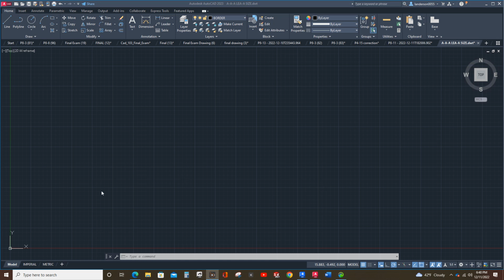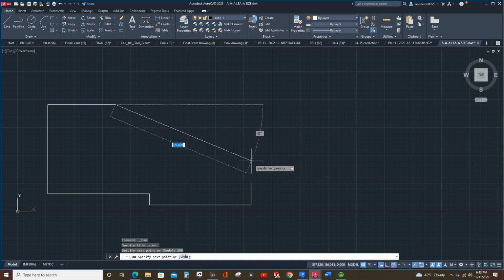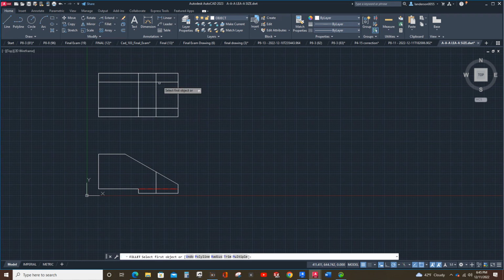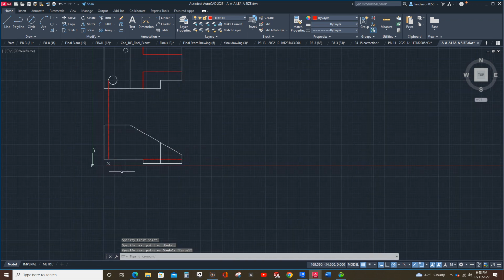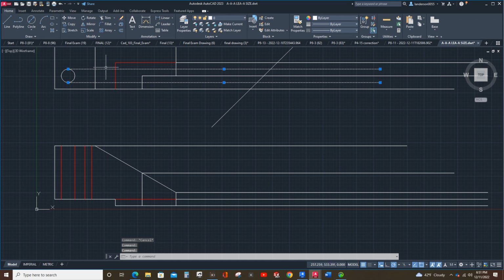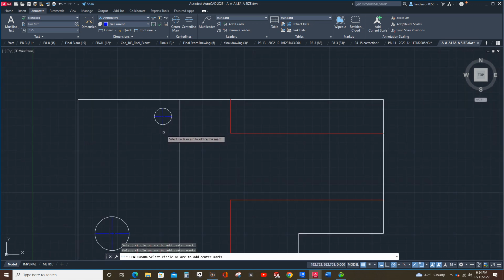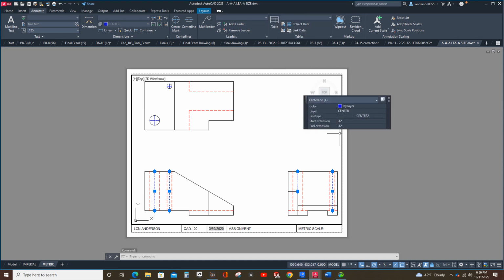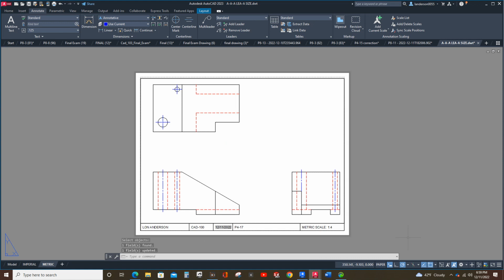How to draw P4-17 (P8-13 too)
Hello,
This video is to help my online students who may feel a little intimidated with the Chapter 4 assignment P4-17. I demonstrate how to draw this, and in another video I show how to correctly Dimension it for Chapter 8 assignment P8-13.
IF you like what you see, feel free to like the video.
Good luck!